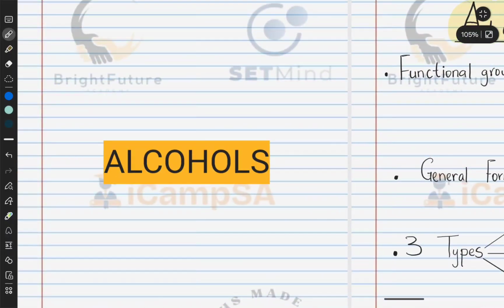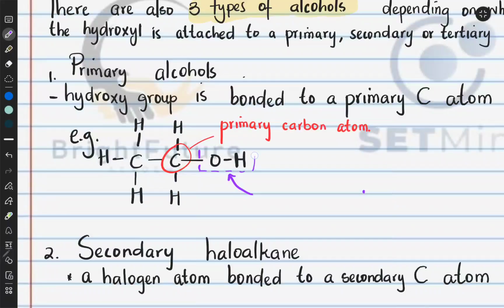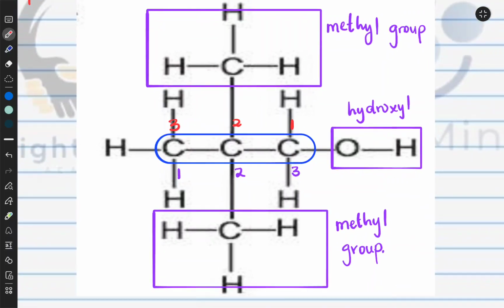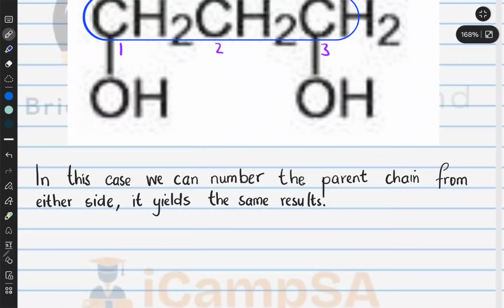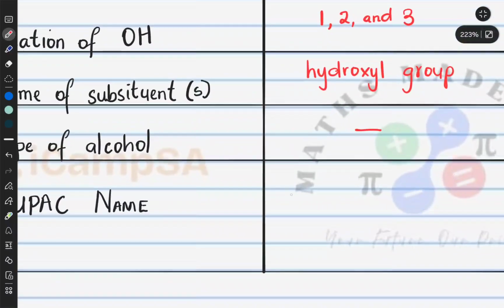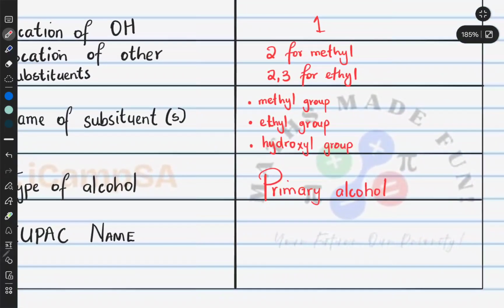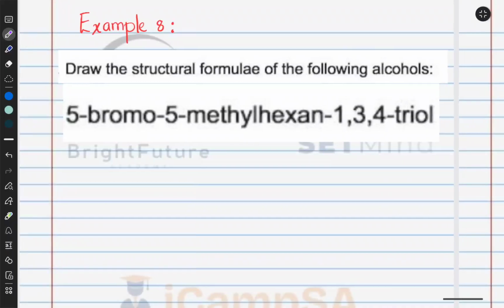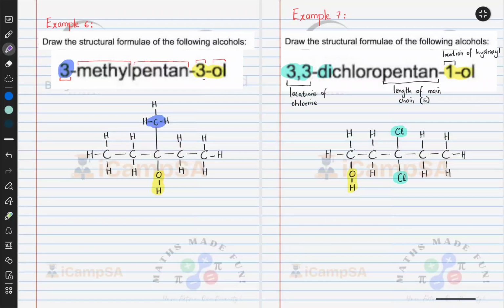Master Alcohols IUPAC Naming Easily! | Grade 12 Physical Sciences | iCampSA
Master Organic Chemistry Alcohols IUPAC Naming! Welcome to Part 4 of our comprehensive Organic Chemistry series for Grade 12 Physical Sciences.

In this lesson, we break down everything you need to know about ALCOHOLS from our master study notes. Whether you are prepping for your mid-year exams, preparatory trials, or the final National Senior Certificate (NSC) matric exams, this step-by-step breakdown will make organic chemistry naming simple and easy to understand!

What we cover in this video:
• What are Alcohols? (Organic molecules containing the Hydroxyl -OH functional group)
• The general formula for Alcohols (CnH2n+1OH) and the "-ol" suffix
• Understanding primary, secondary, and tertiary alcohols based on the carbon atom bonded to the hydroxyl group
• Step-by-step IUPAC rules for finding the longest parent carbon chain containing the -OH group
• How to correctly number the parent chain starting from the side closest to the hydroxyl group
• How to name and number multiple hydroxyl groups (such as "-diol" for two and "-triol" for three hydroxyl groups)
• Alphabetical ordering rules for various substituents, including halogens and alkyl groups
• Step-by-step worked examples and drawing detailed structural formulae!

Make sure to grab your notebook and follow along with our expert tips to avoid common exam traps.